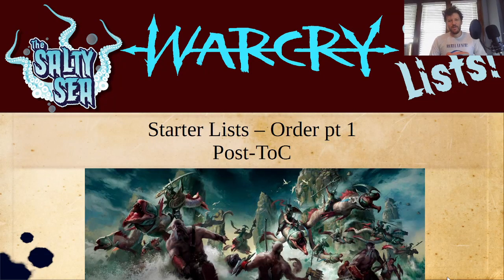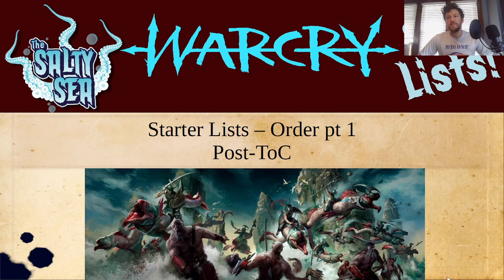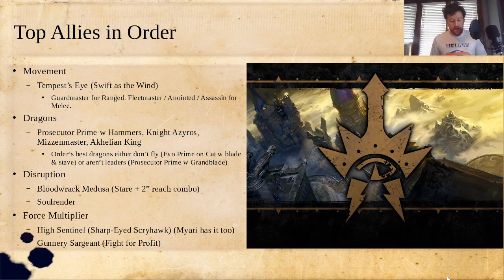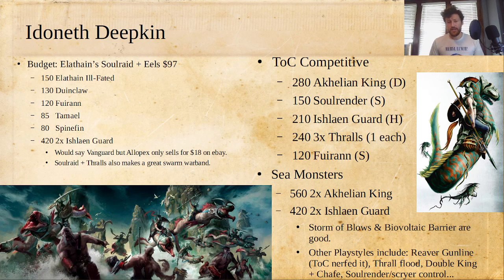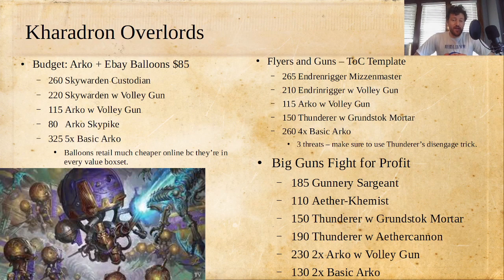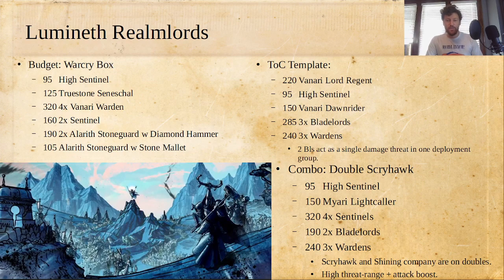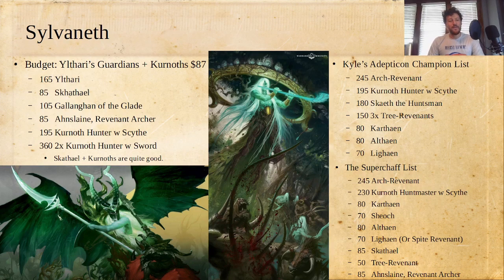Starter Lists for Every Faction - Order 2022 (pt1)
I made 3 lists for every faction in the game. I also did a rundown of the best Allies in Order in case you'd like to modify one of the lists with an ally. Finally, I have a tiny segment for each faction on general listbuilding for them in competitive, and casual play. This is part 1 for Order, with part 2 including Cities of Sigmar and Stormcast

00:00 Introduction
02:16 Allies
07:57 Daughters of Khaine
14:17 Fyreslayers
20:41 Idoneth Deepkin
27:04 Kharadron Overlords
33:25 Lumineth Realmlords
37:23 Seraphon
44:47 Sylvaneth